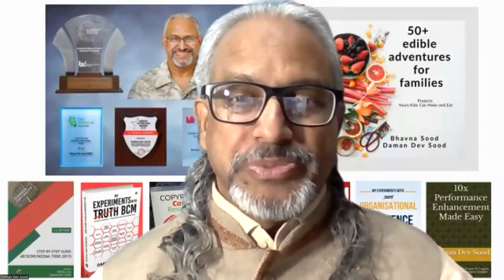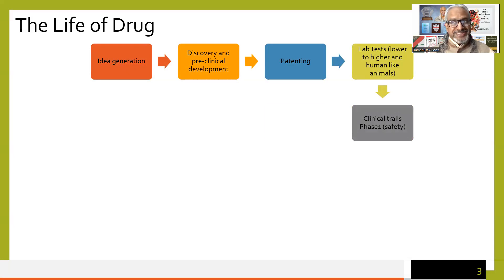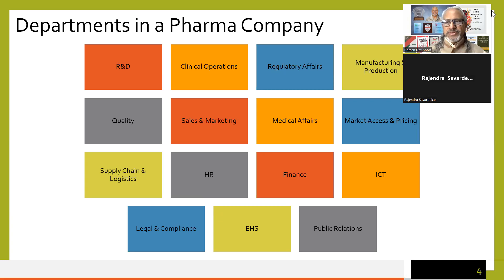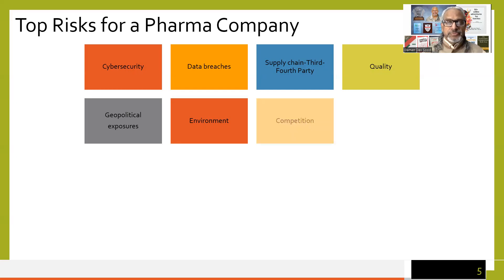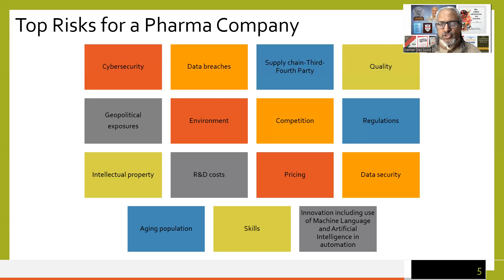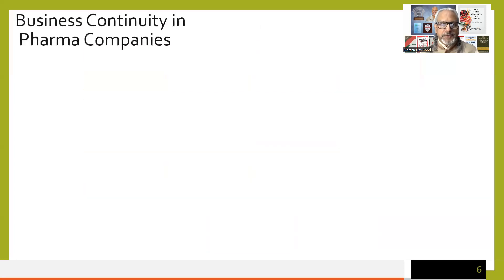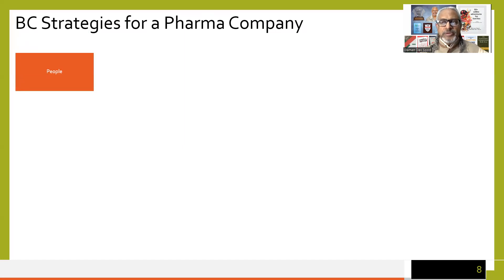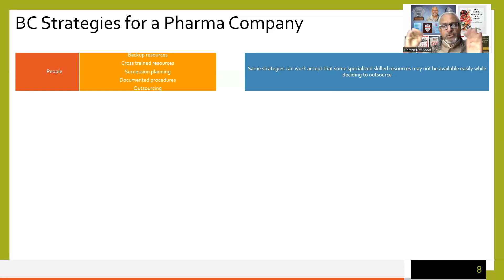My Top Tips - Business Continuity in Pharma Companies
Episode 25 of my Weekly Show.